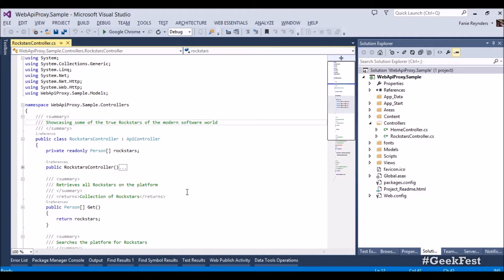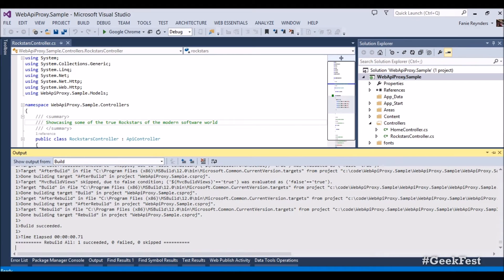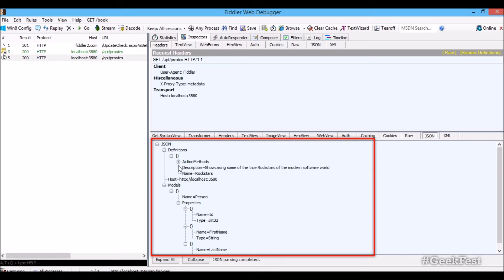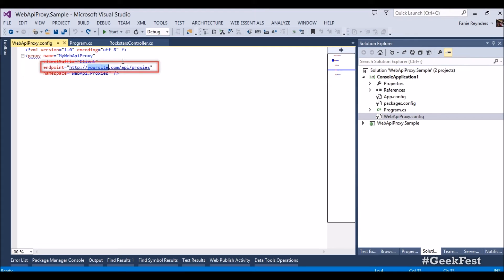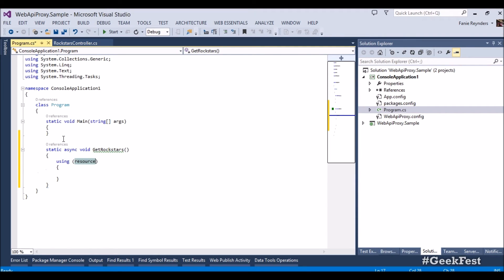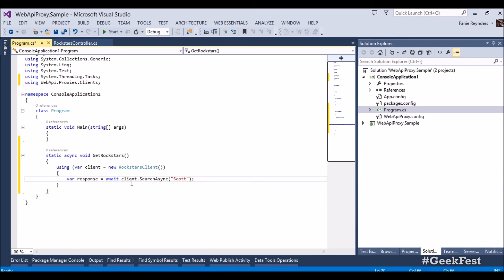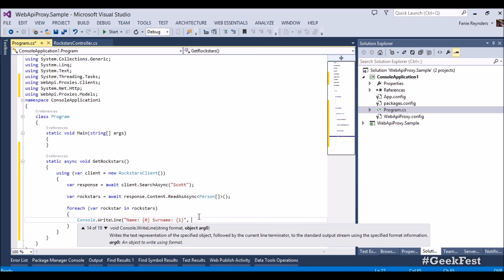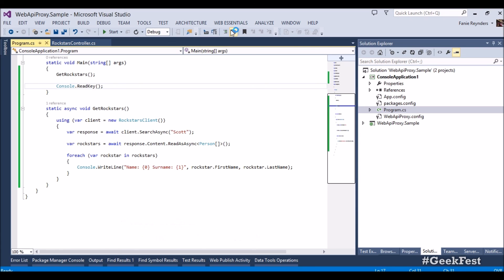GeekFest #2 - Web API Proxies with WebApiProxy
In this second installment of GeekFest we explore a little project called WebApiProxy I've been working on that allows us to create WCF-like proxies for ASP.NET Web API in JavaScript and C#